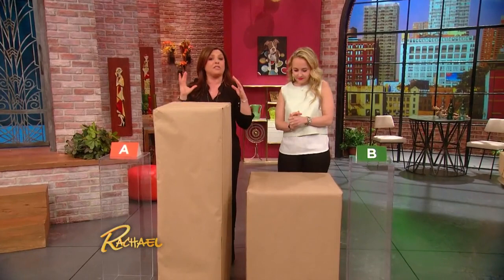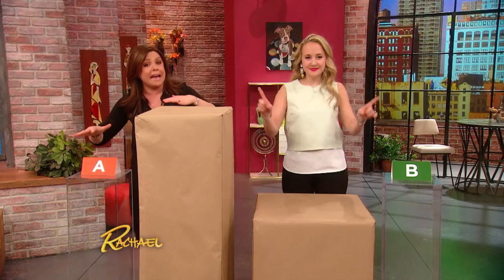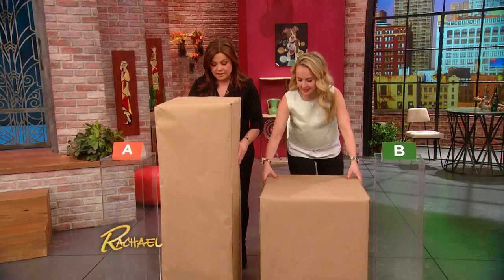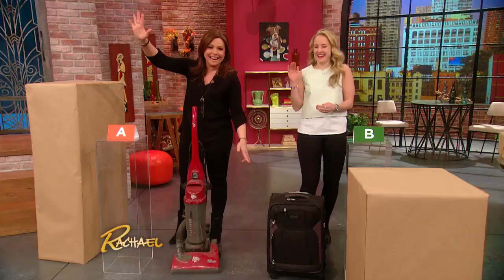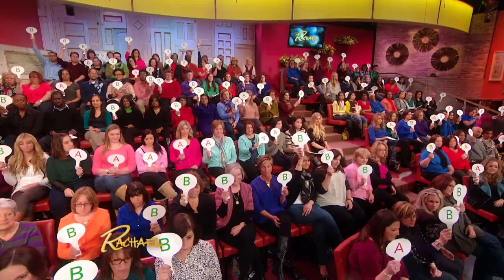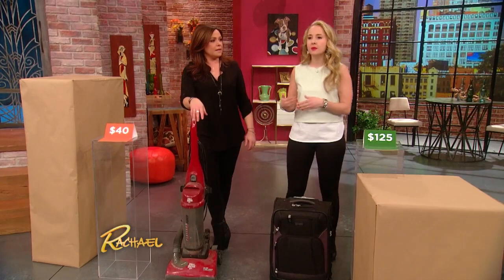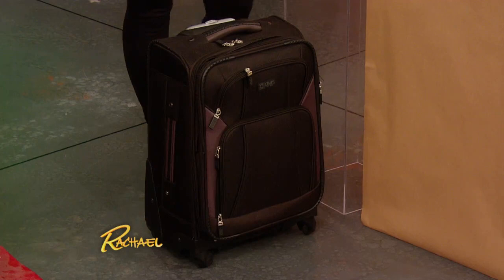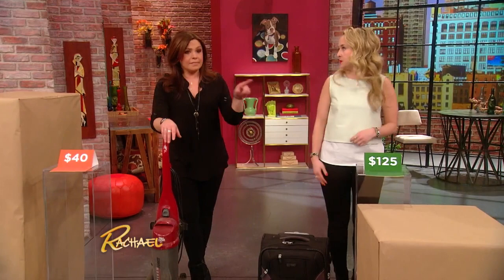Alexa von Tobel Finds Cash in Your Closet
You'll never guess the re-sale value of some of these long forgotten household items!